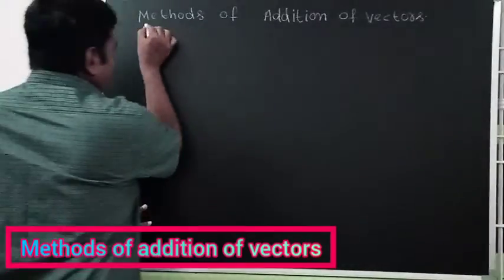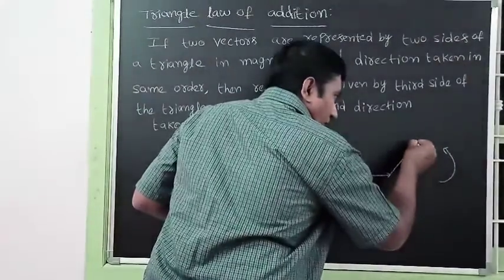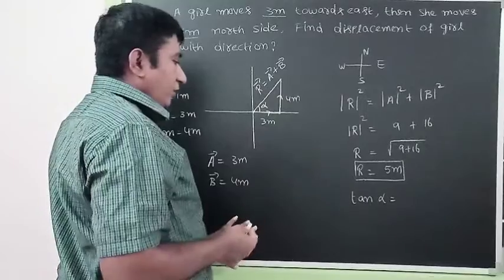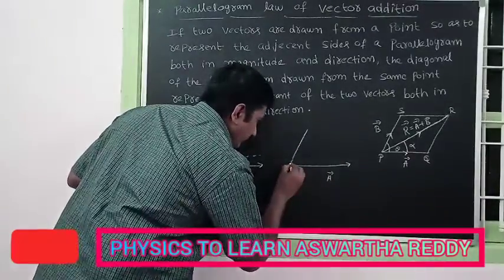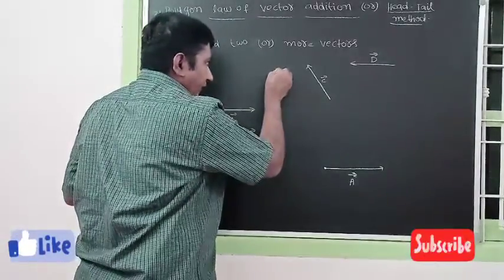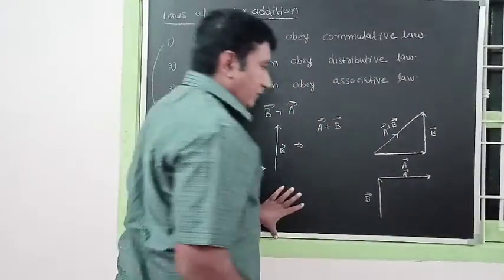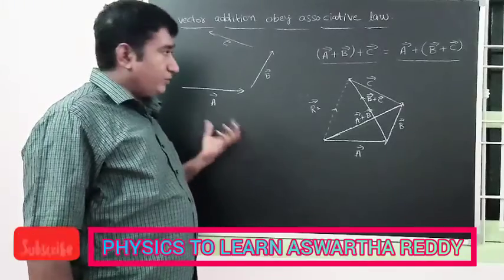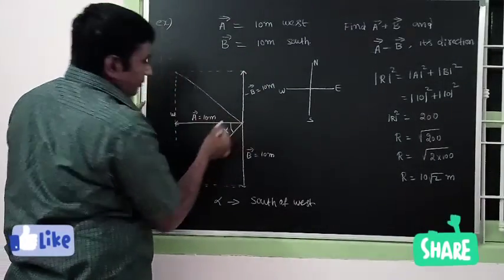different types of vectors additions || class11 || motion in a plane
As vectors have both magnitude and direction they cannot be added by the method of ordinary algebra. Vectors can be added graphically or geometrically. We shall now discuss the addition of two vectors graphically using head to tail method. Consider two vectors P and Q which are acting along the same line. To add these two vectors, join the tail of Q with the head of P The resultant of P and Q is R =P + Q. The length of the line gives the magnitude of R. R acts in the same direction as that of P and Q

Triangle law of vectors
If two vectors are represented in magnitude and direction by the two adjacent sides of a triangle taken in order, then their resultant is the closing side of the triangle taken in the reverse order. The magnitude of P + Q is determined by measuring the length
of R and direction by measuring the angle between P and R.

If two vectors acting at a point are represented in magnitude and direction by the two adjacent sides of a parallelogram, then their resultant is represented in magnitude and direction by the diagonal passing through the common tail of the two vectors.

POLYGON LAW IS ALSO KNOWN AS HEAD AND TAIL METHOD.
laws of vector addition
1. commutative law
2.associative law
3. distributive law